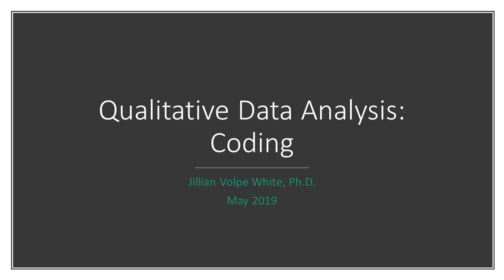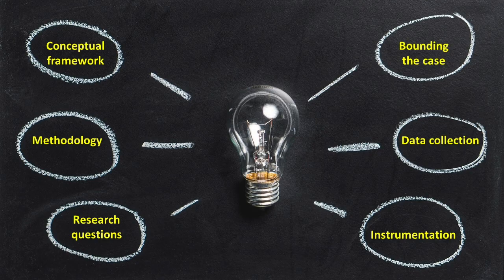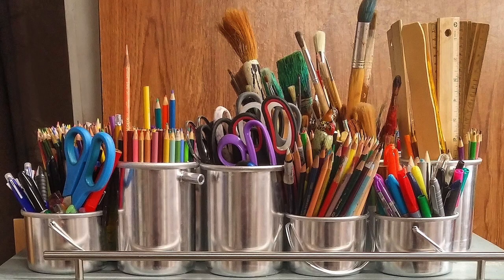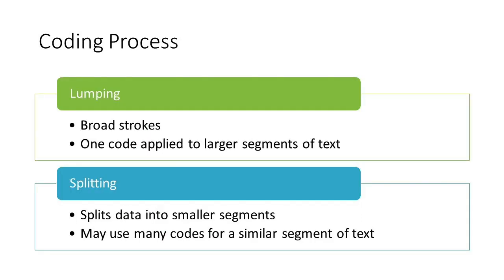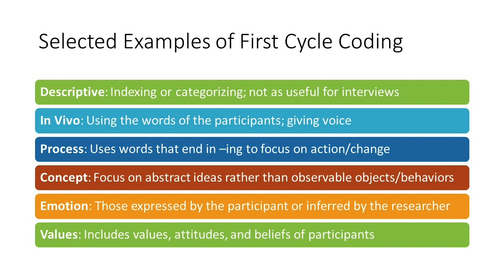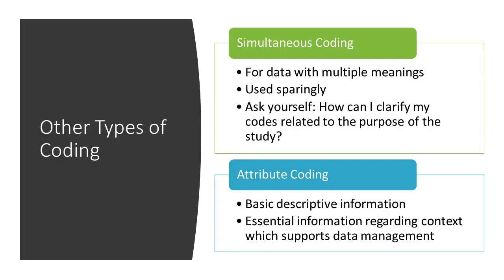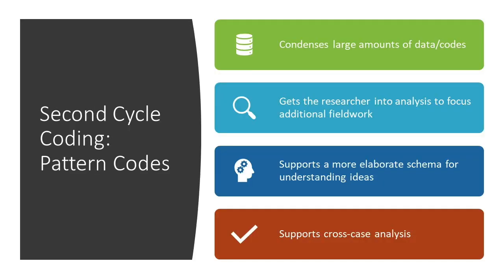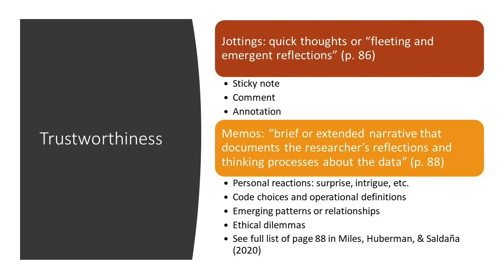Qualitative Data Analysis: Coding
Introduction to Coding